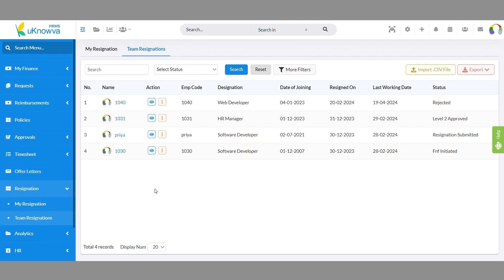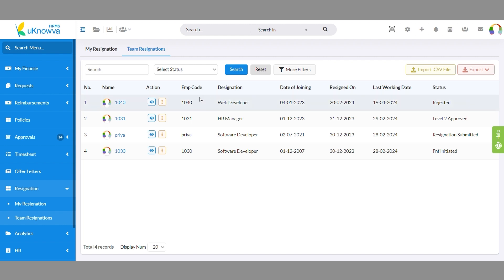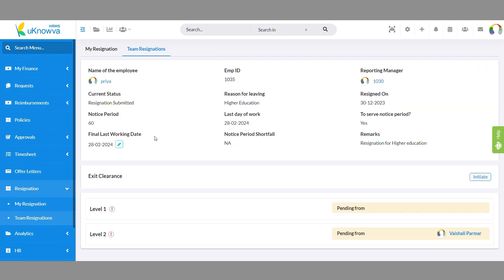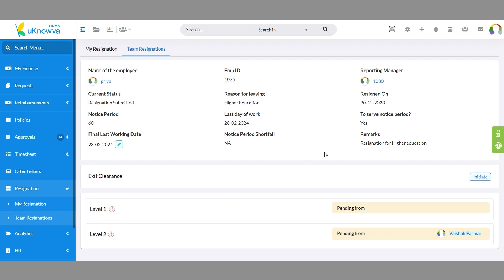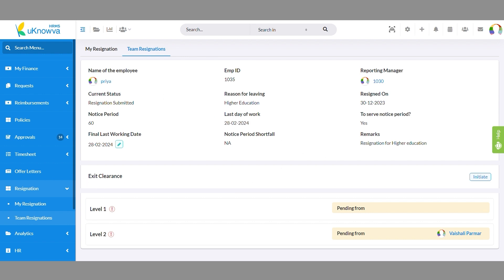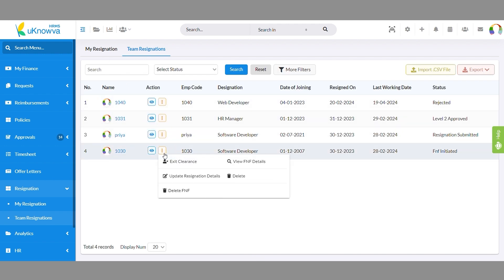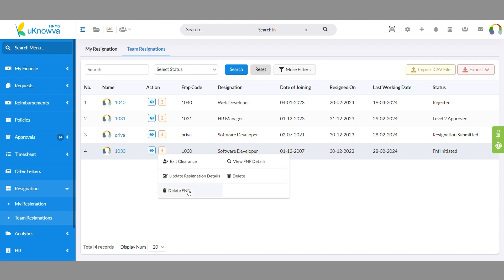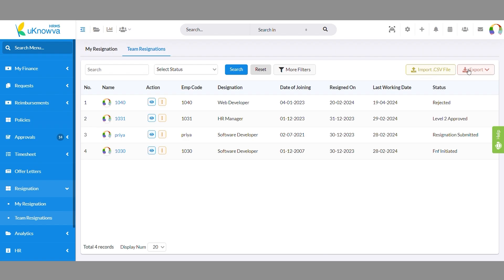How to review your team member’s resignation in uKnowva HRMS?